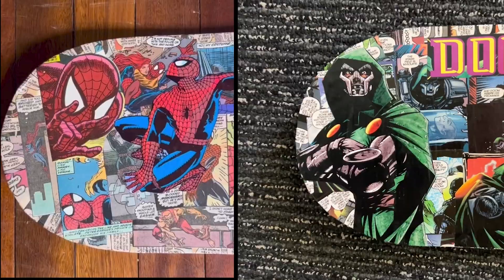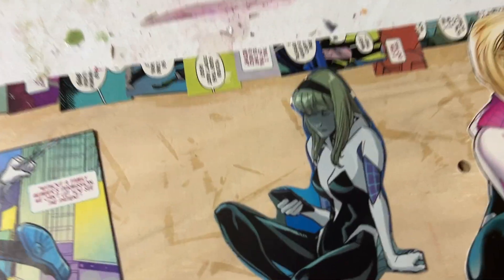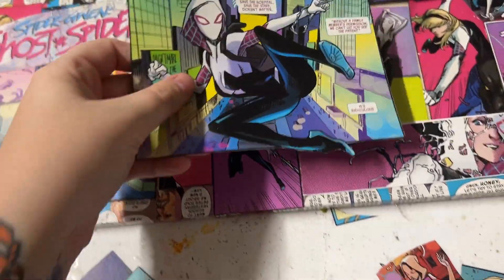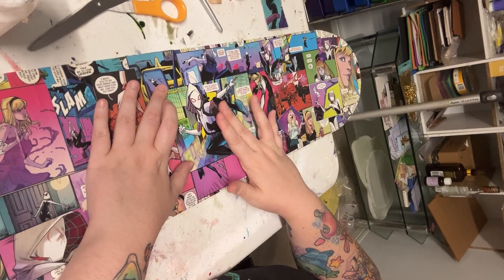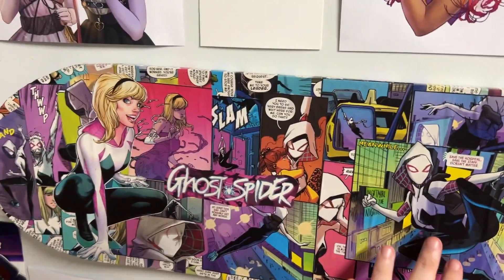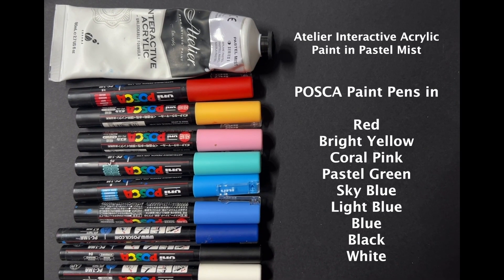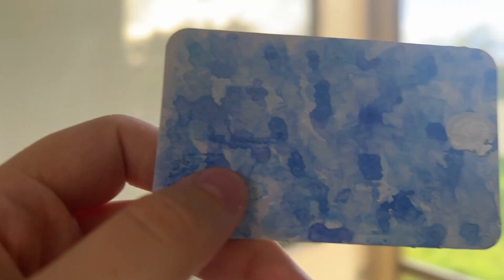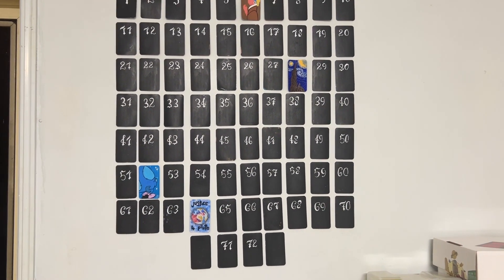#2 | GWEN STACY SKATEBOARD | Board Making W/Mod Podge & DESECRATING Comic Books | COSMO CLAWS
HEY GUYS- It’s skateboard time today, I’ll show you step-by-step how I create my comic book, collaged display skateboards. You’ll get to see the last 4 that I’ve made (Doctor Doom, Spider-Man, Harley Quinn & Archie Comics) plus watch me make a Gwen Stacy/Ghost Spider board today- who is up for sale in my shop

Materials used in today’s video (any products with a *Don’t have a link, sorry!)

Gwen Comics found on Ebay*
Various Paintbrushes*

BIG THANKYOU to Crystal Wruck for letting me use her incredible track, Drowning For The Gold, in my videos.

Other Music/Sounds used in this video:
SOFTVIBES